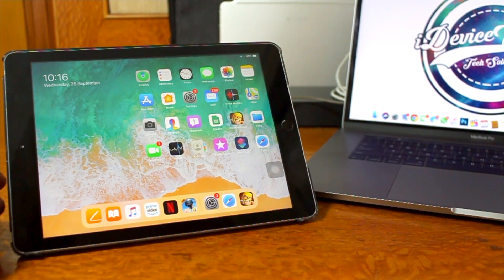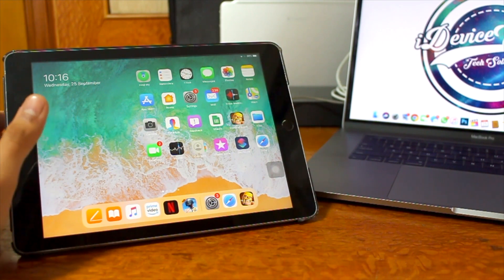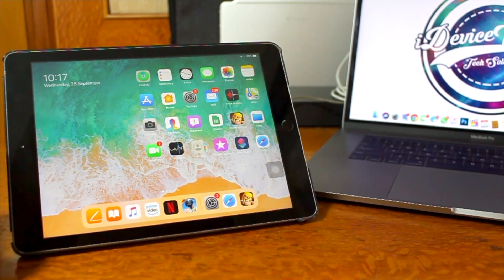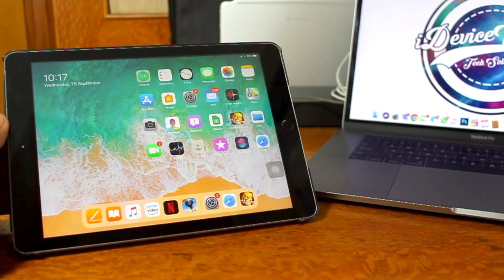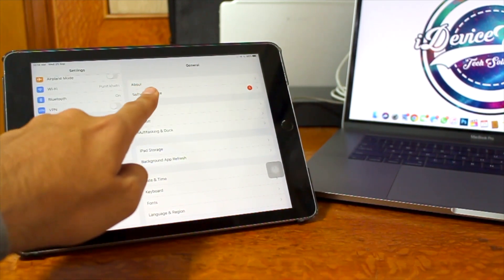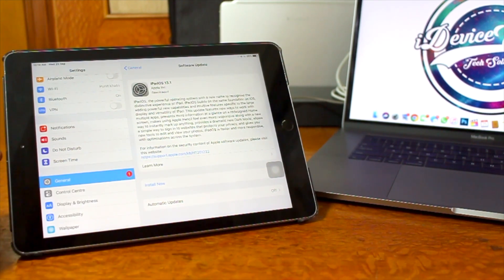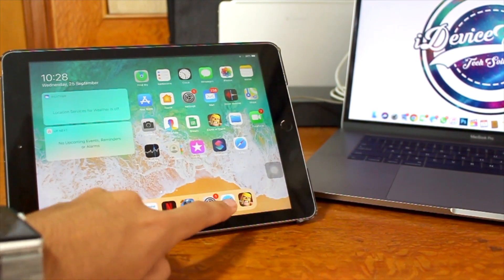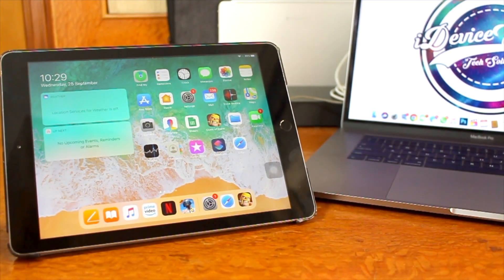How to Install and Update your iPad to iPadOS 13.1 - Without Computer!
This is a short video showing you how can you install iPadOS 13.1 on your iPad. The newest and the biggest update for iPad from Apple so far. iPadOS is an iPad specific operating system designed by Apple with an aim to improve the productivity and allowing their users to do a lot more than was ever possible.

iPads earlier ran on iOS, which is a mobile operating system. Because of which, all iPad could do was perform the iPhone's tasks on a bigger screen. But now, the story has changed and you can get personal computer feels on your iPad. Safari for desktop experience, Apple Pencil, file system access, attaching a flash drive support, and a lot more.

How to Install and Update iPhone to iOS 13.1 without Computer -

Do take a look at the website and share your views & suggestions are recommended.

Mailing Address:
Punit Khatri
4th Floor, RR Residency
9th A Cross, Wilson Garden
Bengaluru, India - 560027